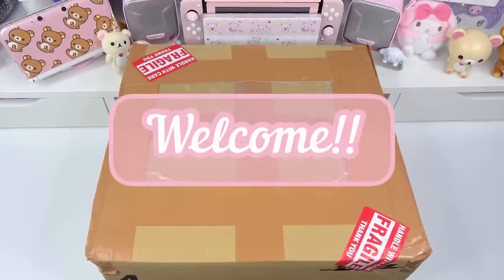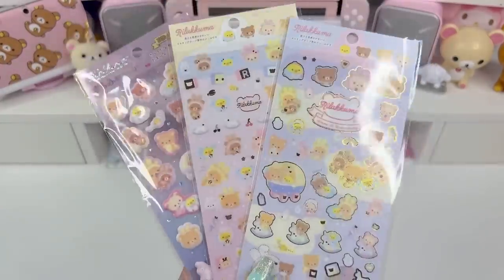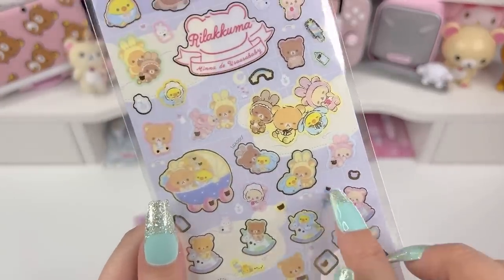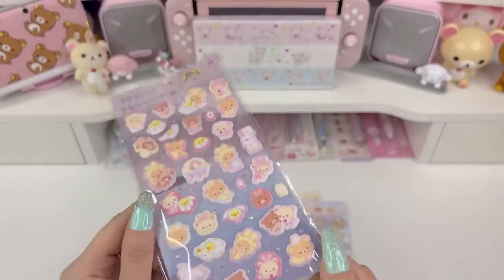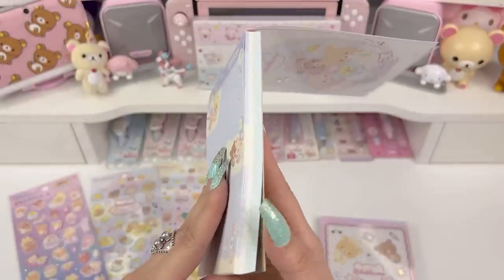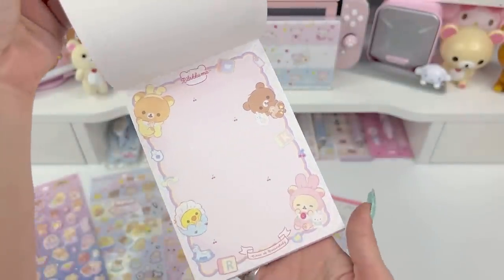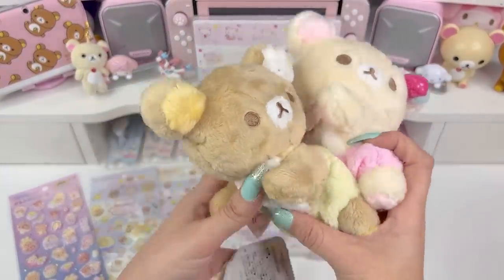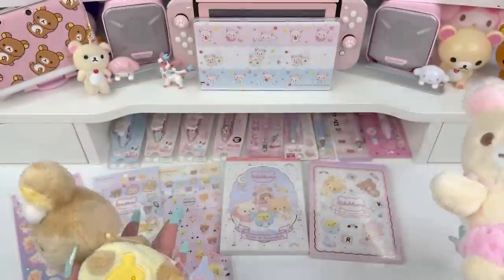Kawaii Japanese Shopping Haul - Rilakkuma Baby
In todays video I’m unboxing a huge order of kawaii items from a personal shopper in Japan!